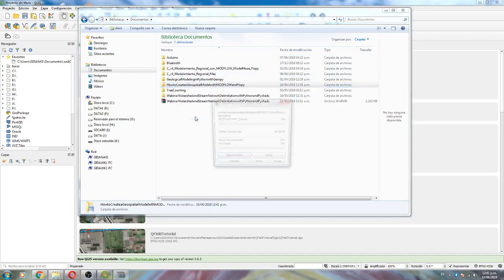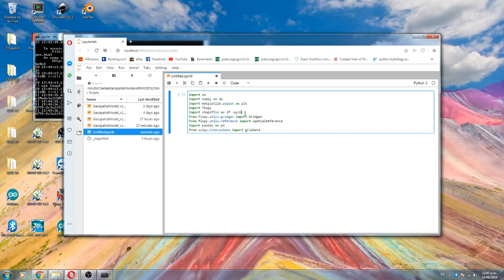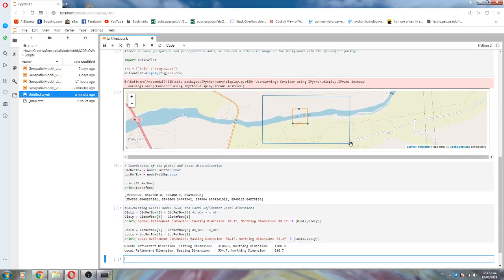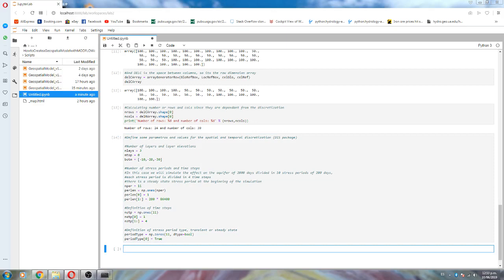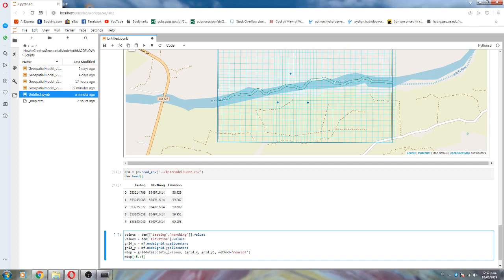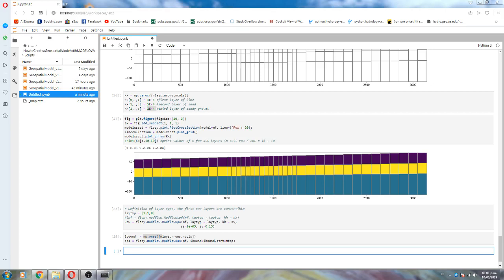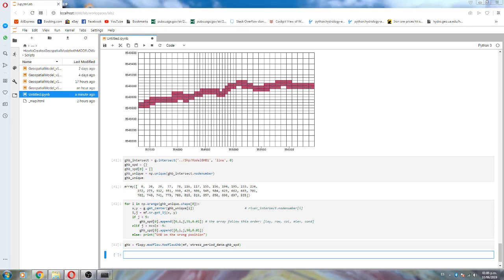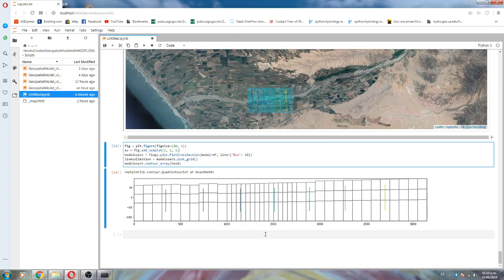How to create a fully Geospatial Groundwater Model with MODFLOW and Flopy - Tutorial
Nature is geospatial, and every physical process related to the groundwater flow and transport regime is spatially located or spatially distributed. Groundwater models are based on a grid structure and models are discretized on cells located on arrangements of rows and columns; is that level of disconnexion of the spatial position of a piece of porous media and the corresponding cell  row and column that creates some challenges for the sustainable management of groundwater resources.

We have to create or re-create the duality in between the geospatial and the model grid, that would be similar to duality of a vector GIS object and its metadata on its essence but more difficult to manage. Affortunately Flopy, the Python library to build and simulate MODFLOW models, has tools to georeference the model grid even with rotation options. The workflow is kind of explicit, meaning that the modeler need a medium knowledge of Python and Flopy tools. This tutorial shows the whole procedure to create a fully geospatial groundwater with MODFLOW and Flopy.

Input data

Download the input data for this tutorial here: